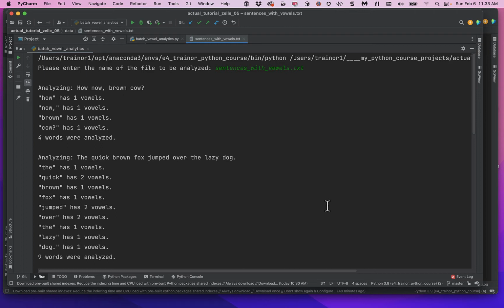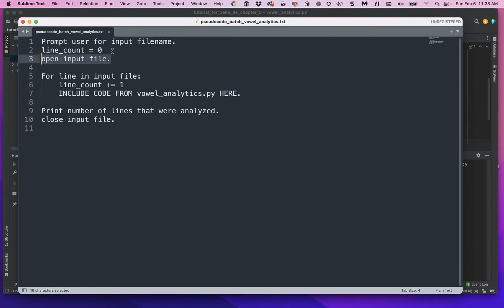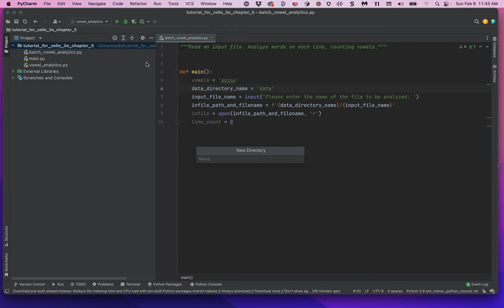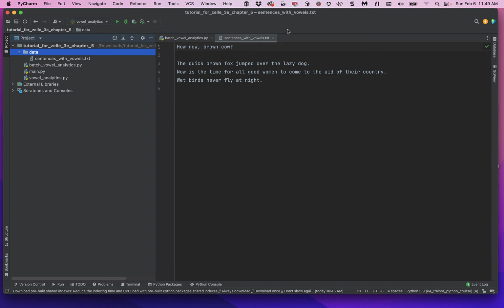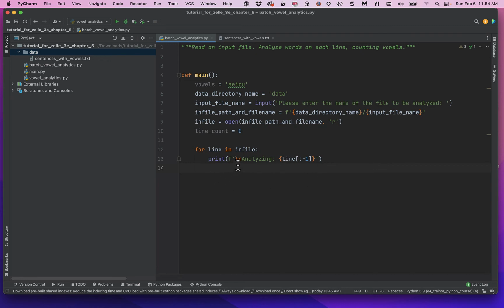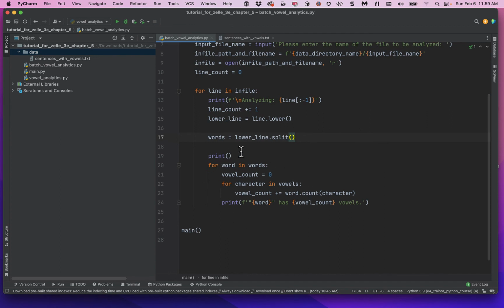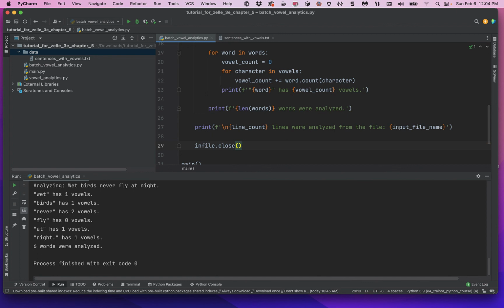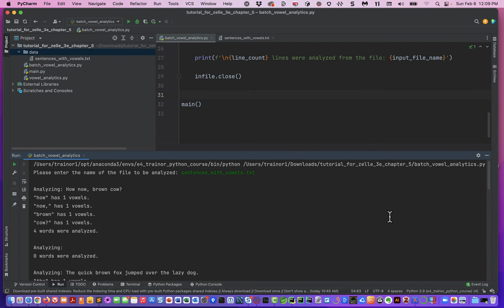Tutorial: IS430 - Zelle 3e Chapter 5 Exercise 2 - REV Spring 2022